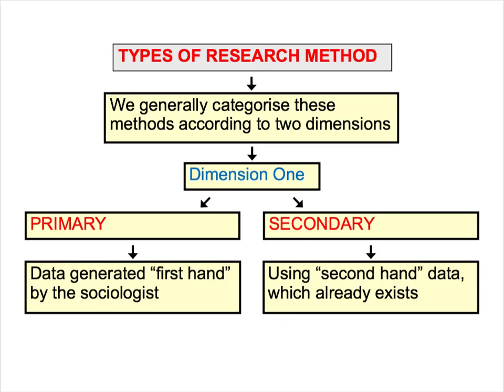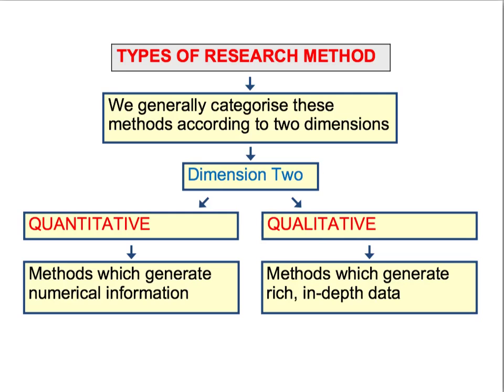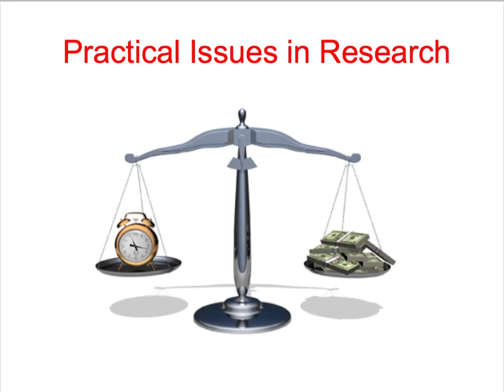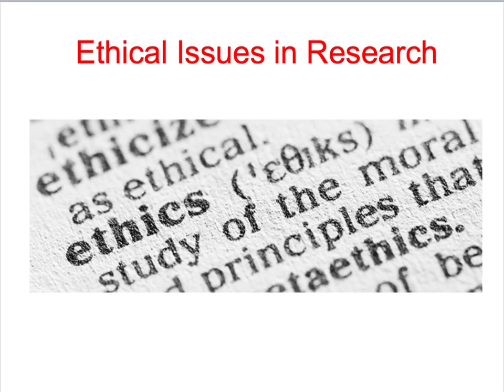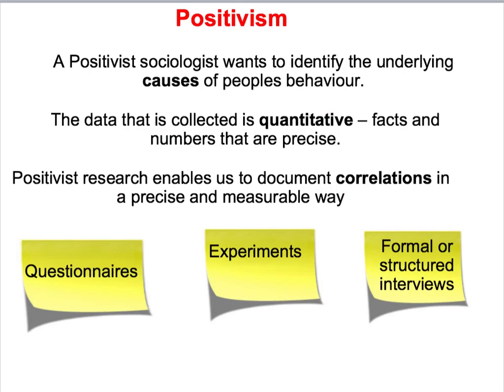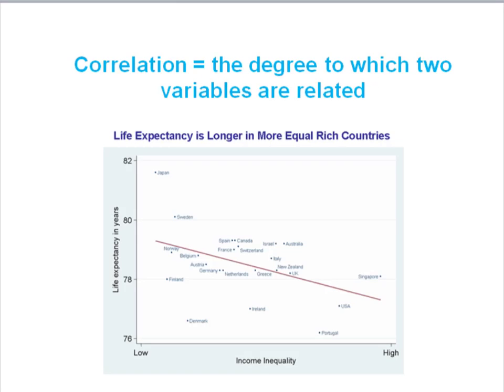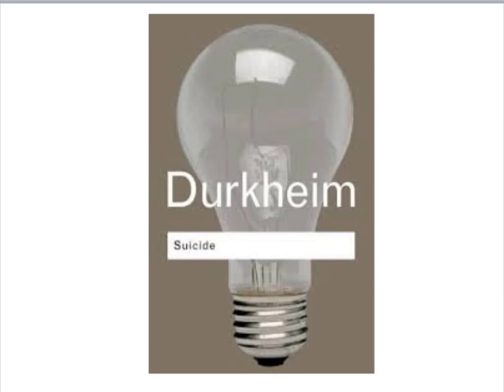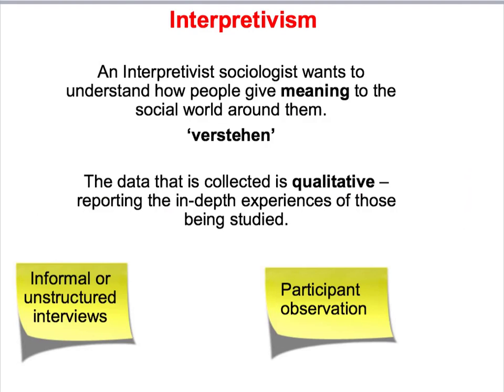SY2/SY4 Key Issues in Sociological Research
A screencast examining the role of practical, ethical and theoretical issues in sociological research.  Aimed at A/S and A level Sociology students.